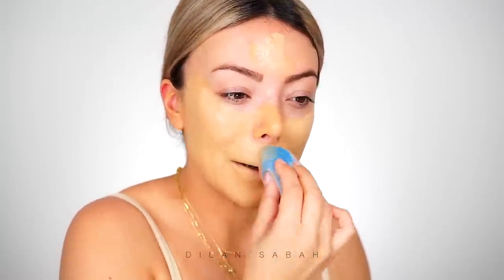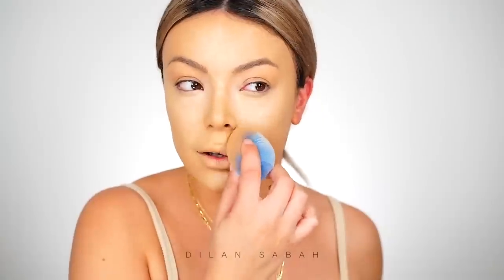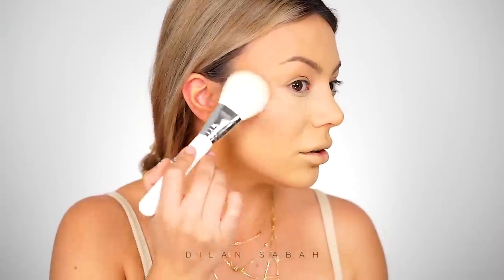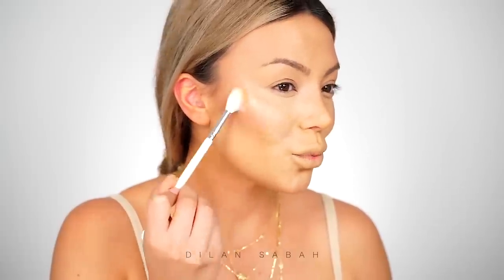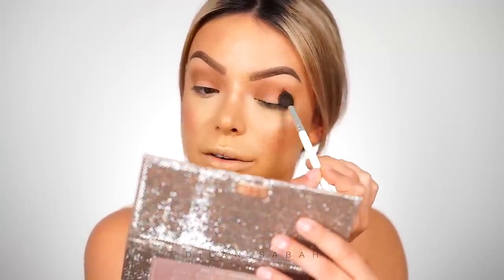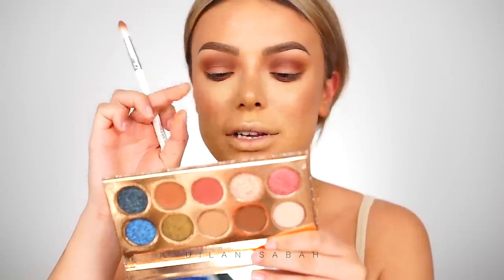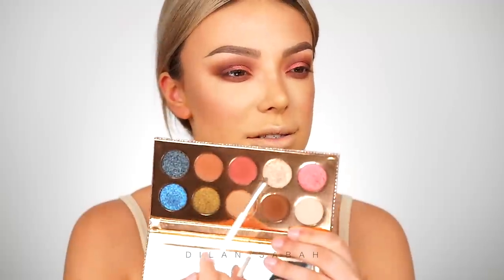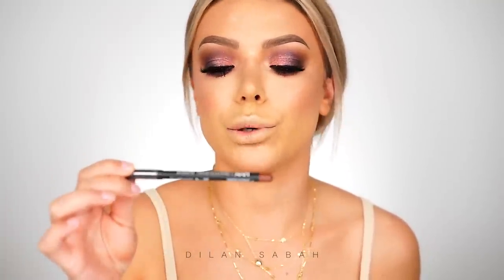DOSE OF COLORS DESI X KATY ROUND 2- Dilan Sabah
Hi babes! As requested I am using the newest collection from Dose of Colors - Desi x Katy round 2 in this video! Have you tried their products? Let me know your thoughts. Hope you enjoy and let me know what look you would like to see next with this palette!

LOVE YOU!

PRODUCTS